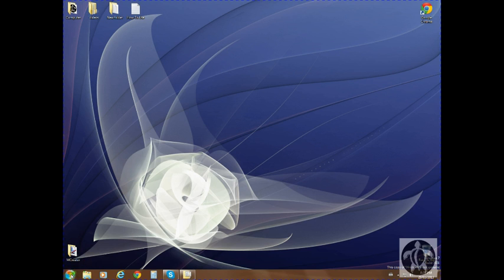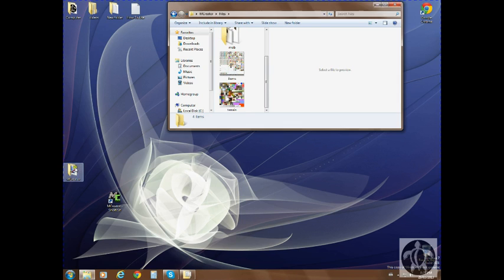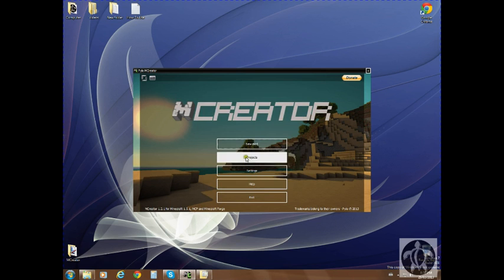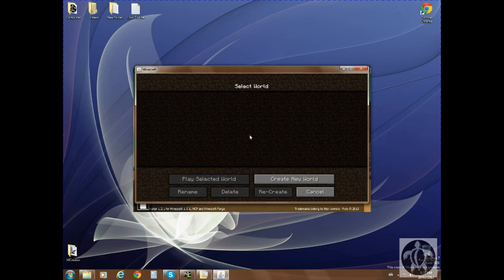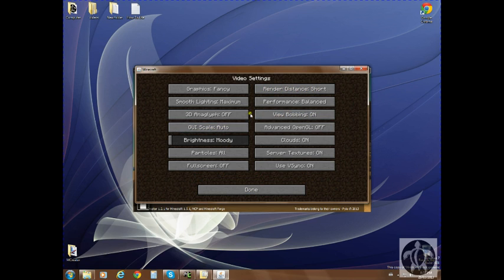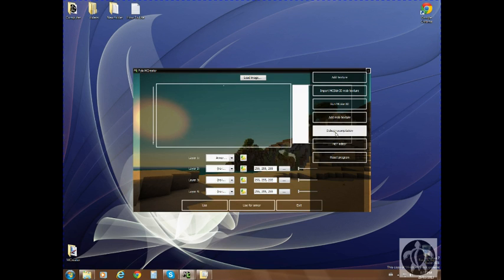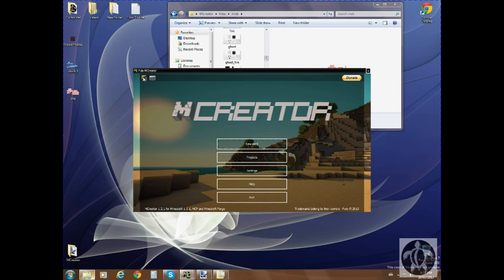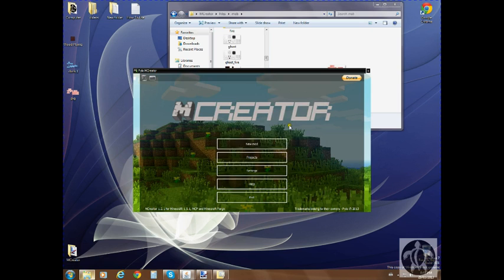MCreator - Tutorial 3 - How to use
MCreator - How To Use - Video 3
Organizing MCreator
(1) Make a new folder for your mods
(2) Place Paint.net shortcut in it
(3) Make a shortcut of MCreator:
  - Go To (C:\Pylo\MCreator\MCreator\1.2.1)
  - Right click on MCreator.exe
  - Send To
  - Desktop (Create Shortcut)
  - Drag MCreator Shortcut in to New Folder that you created!

Walkthrough
(1) Test Mods
  - On the Left there is a hiden window that has options on it the vary
    top one is to start the Minecraft Test Game to test the mods out on
  - The icon looks Like a play button

(2) Adding Textures
  - on the Right Side is a window that pops out with options that help
    you make mods such as adding textures Items Armor and Blocks
    The top one is for Adding Blocks Items and Armor

(3) Adding Mob Textures
  - on the right Side the hotbar the forth one down is where you upload
    you mob textures

(4) New Mod
  - What they call a mod is one items such as a block it is just the bace
    a real mod
  - to better define a mod it is built up of many blocks and items resipes ect.

(5) Projects
  - all the things you make go to the projects Bar an the main screen
  - you can edit if you know coding or deleate them
  - this is where you go to export your mod after your done